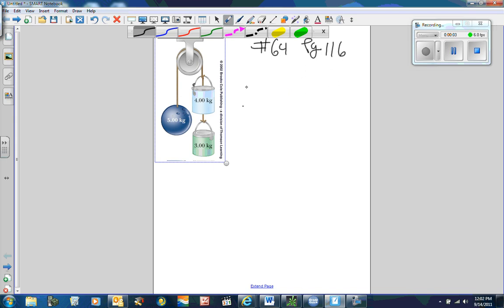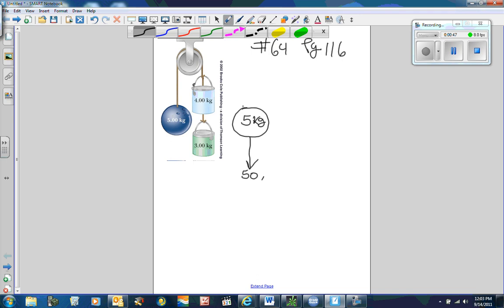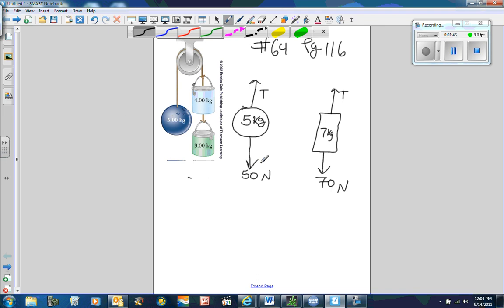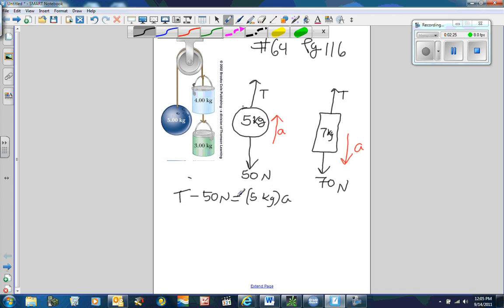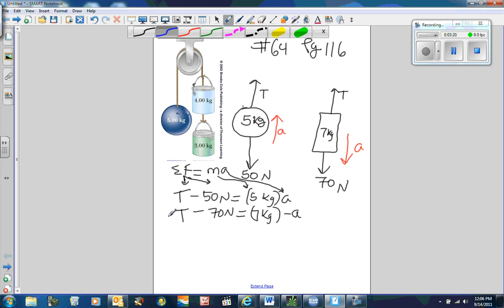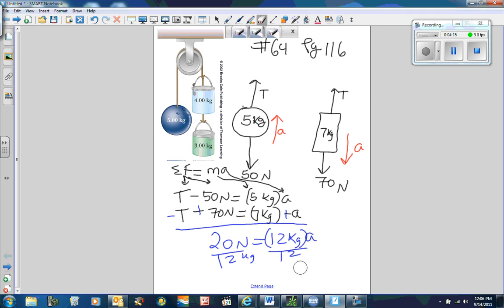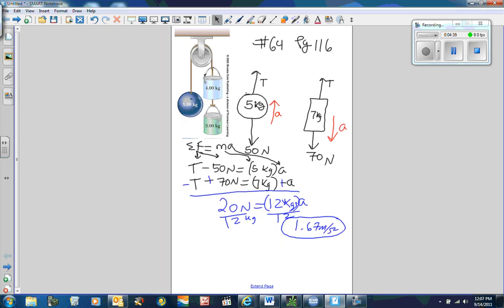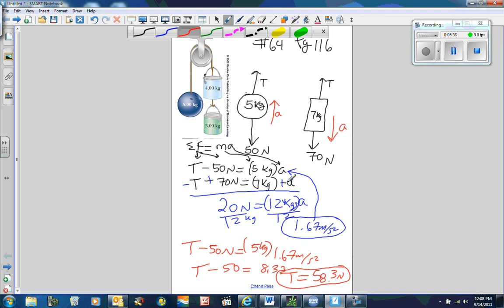AP B Chapter 4 #64 pg 116.wmv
How to solve an attwood machine problem